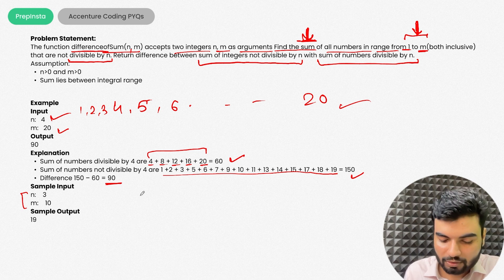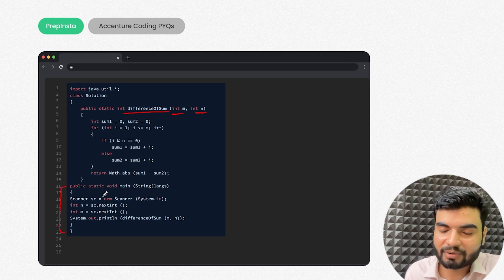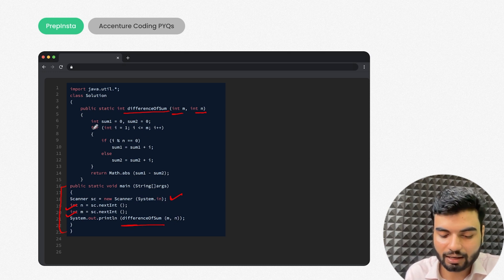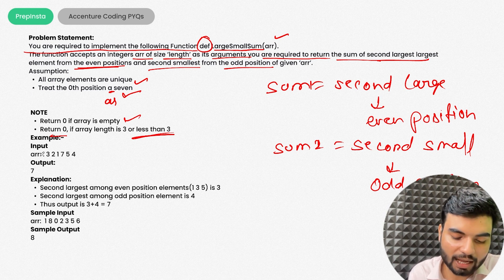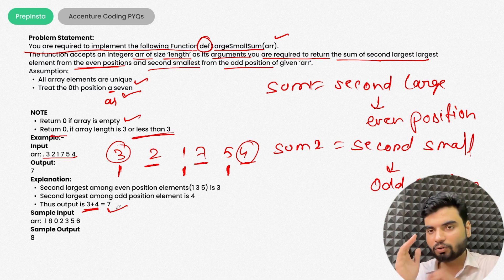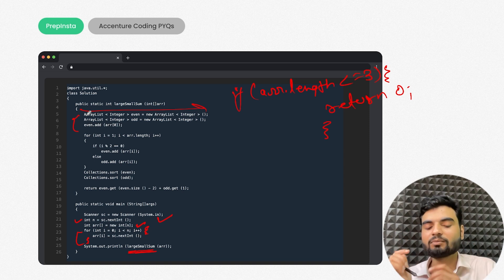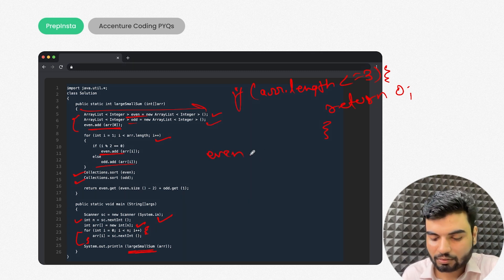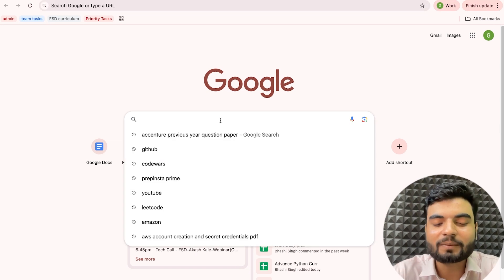Accenture Previous Year Coding Question & Answers | Accenture Preparation Guide 2025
Want to crack the Accenture hiring process in 2025? This video covers Accenture’s most asked previous year coding questions and answers, along with a step-by-step explanation to help you understand the logic and patterns behind them.

Whether you’re appearing for the Accenture ASE, FSE, or Advanced Analyst role, these coding questions are must-practice. From pattern problems to string manipulation and arrays — we cover it all.

✅ In this video:

    Accenture 2024/2023/2022 coding questions

    Most repeated DSA problems

    Real interview coding questions

    Tips to solve Accenture coding round in first attempt

    Suitable for CS, IT, ECE, and non-CS students

📌 Best for: B.Tech, M.Tech, MCA 2025 batch students targeting Accenture Off-Campus & On-Campus drives.